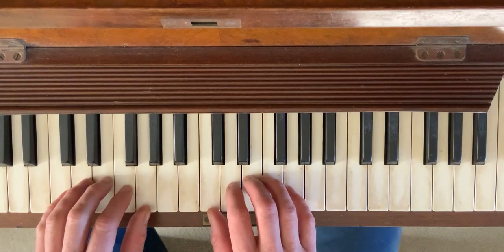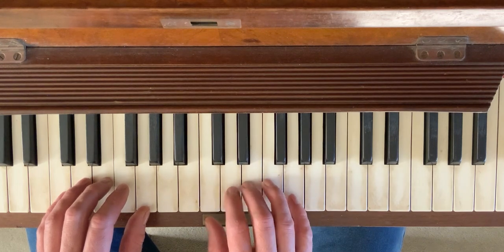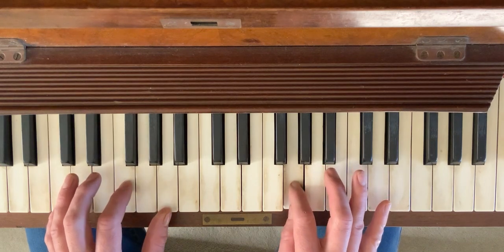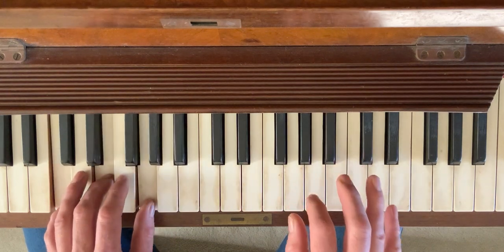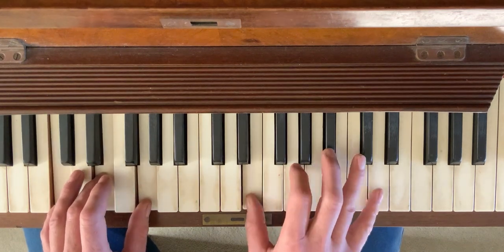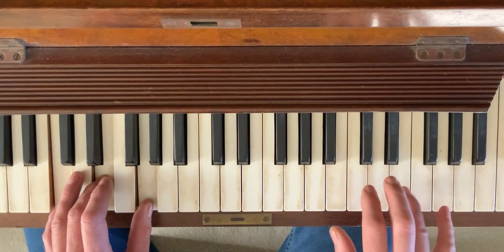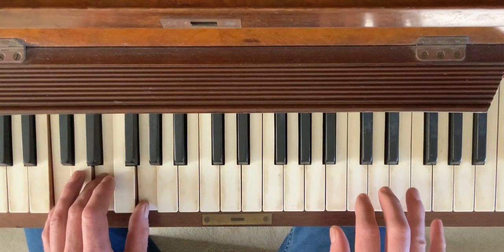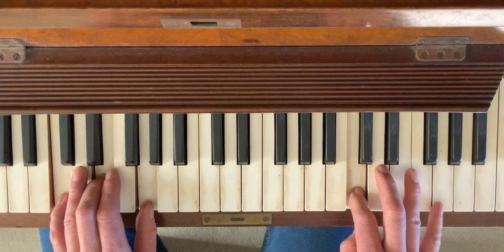Strathy Blues - Soloing using pentatonic scales - thought process explained